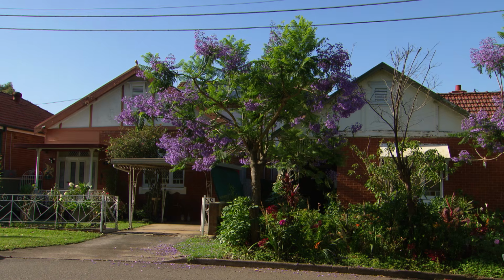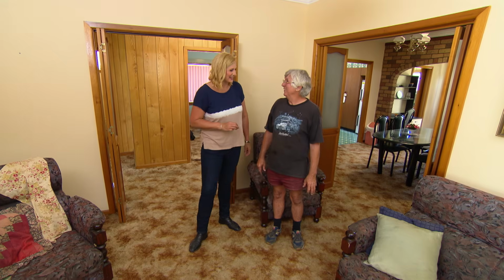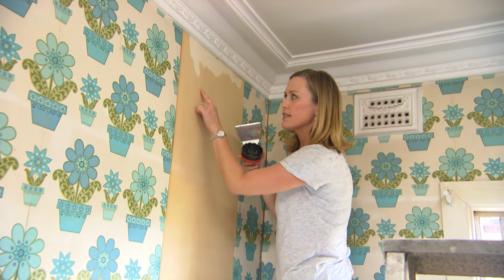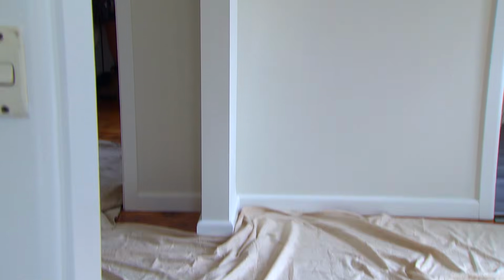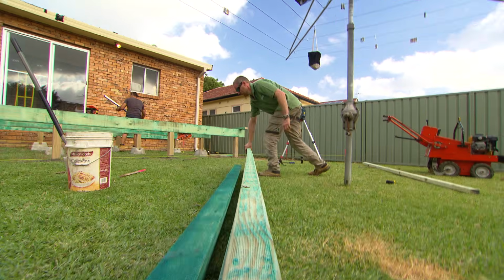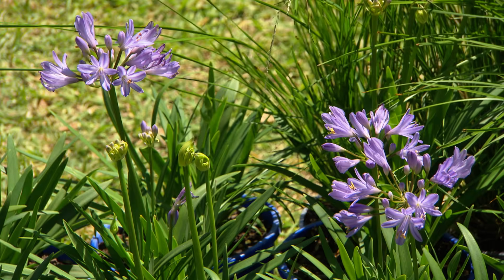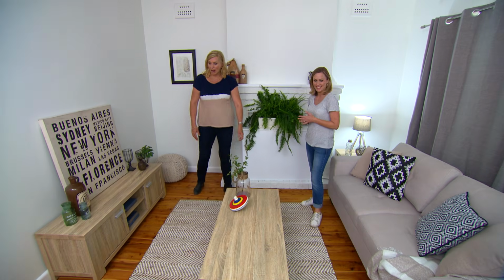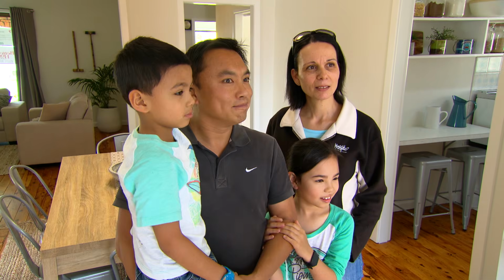DIY Tips To Know Before Selling Your Home | Indoor | Great Home Ideas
Looking to sell your home in the near future? Then follow the Great Home Ideas team as they show you how to get your home ready, while staying under a $10,000 budget.

Welcome to the official Great Home Ideas channel, the destination for all your DIY, Food, Garden, Lifestyle and Pet needs.

Here you'll find DIY Lifestyle Hacks, Home Makeover Tips, Quick And Easy DIY How To's, Gardening Tips and more.